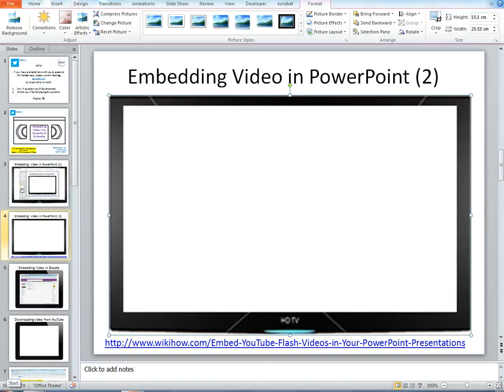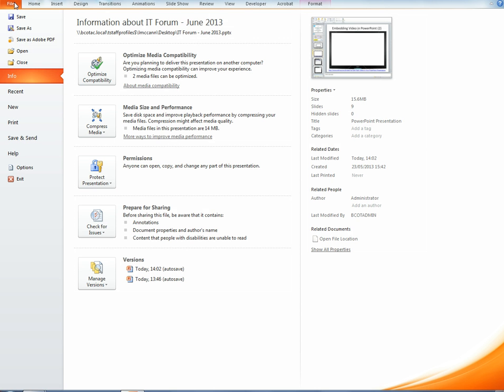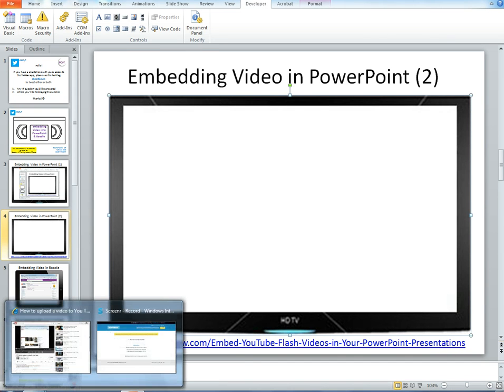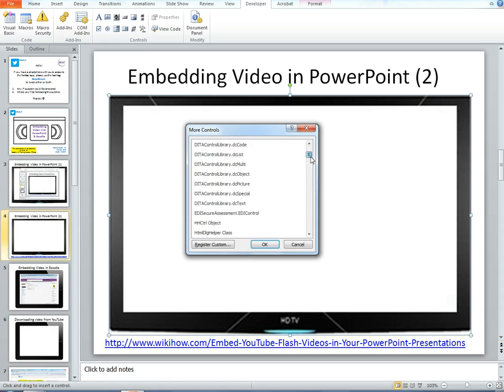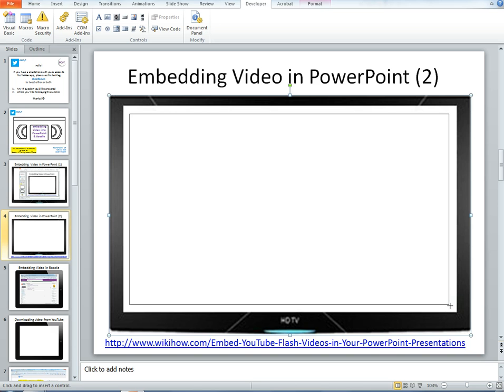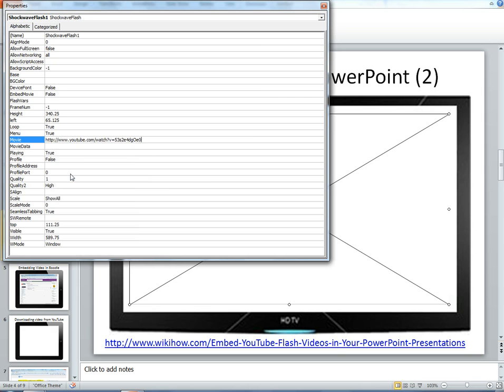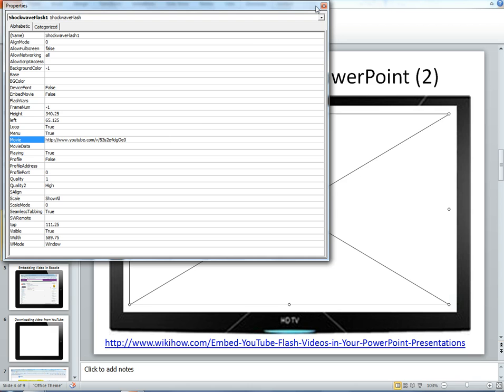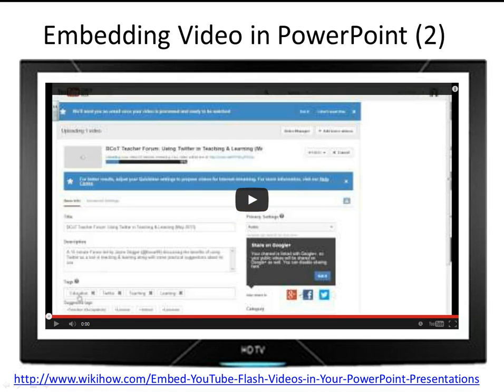How to embed a You Tube video in to PowerPoint 2010 (2)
A short demo explaining how to embed a You Tube video in to PowerPoint 2010. This method works! It uses PowerPoint's developer tab & requires insertion of the video URL with a slight amendment.